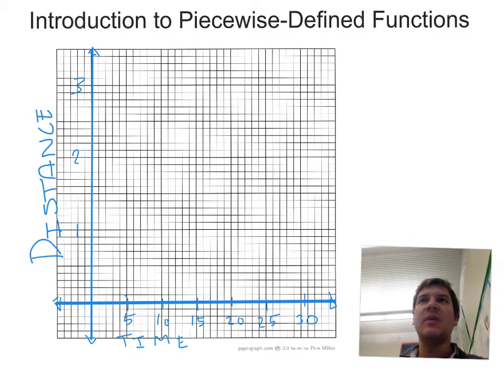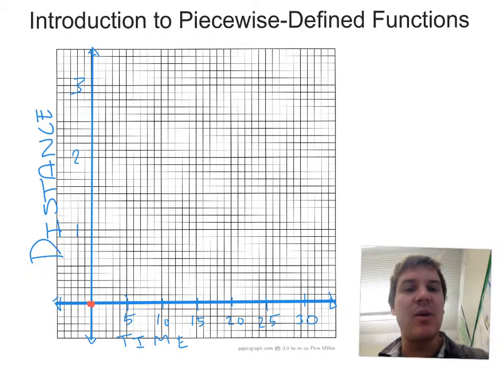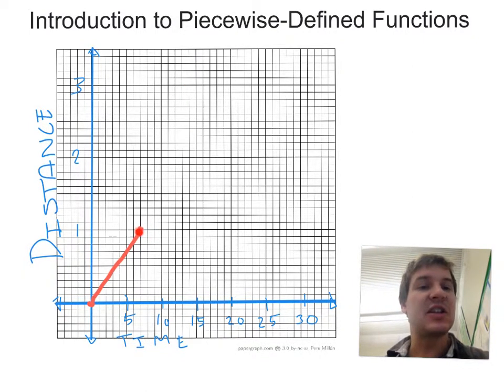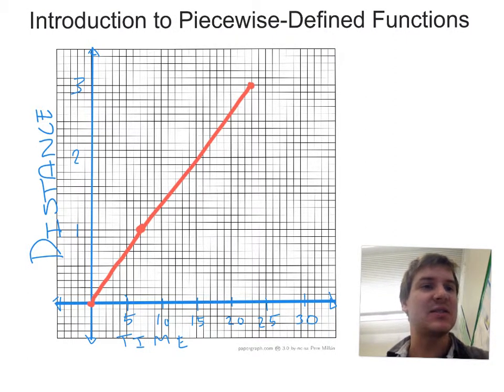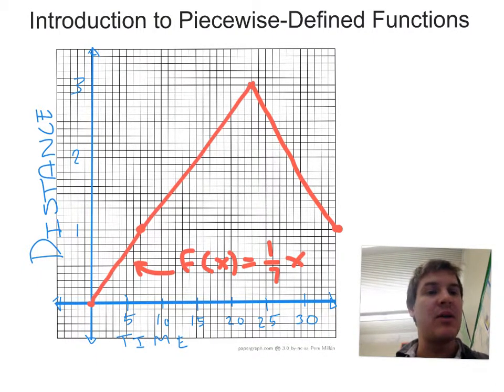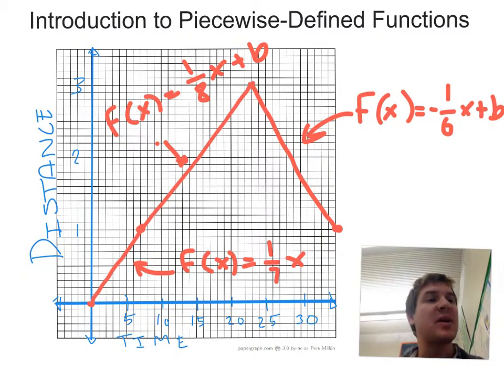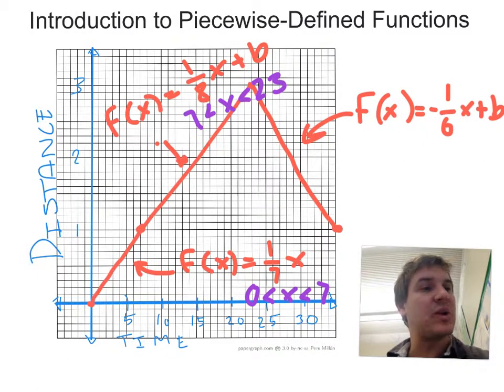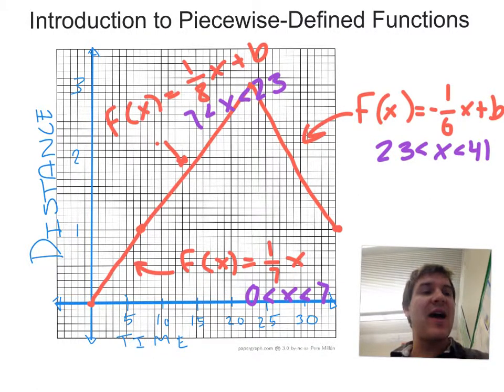Piecewise Defined Functions Pt. 1